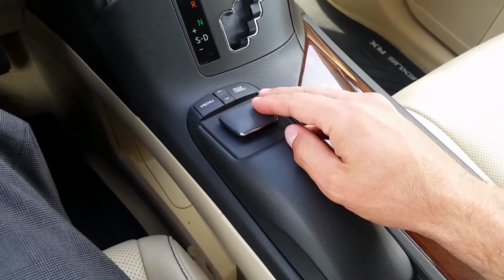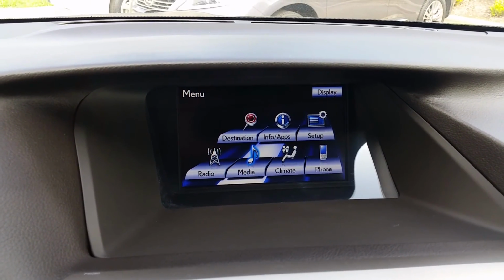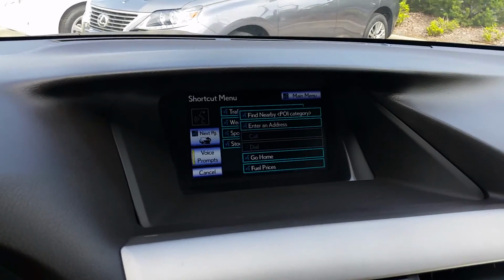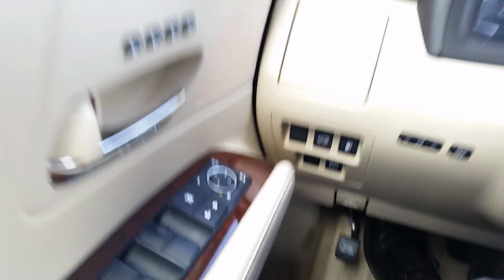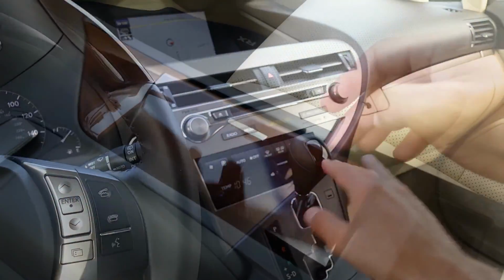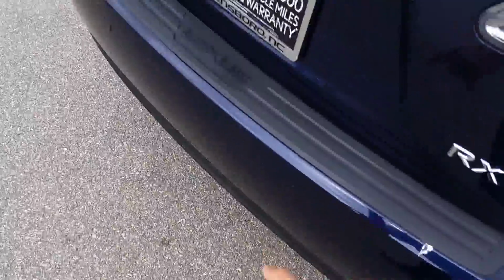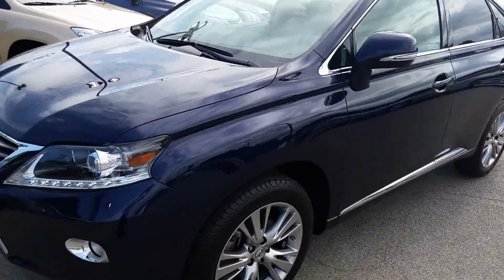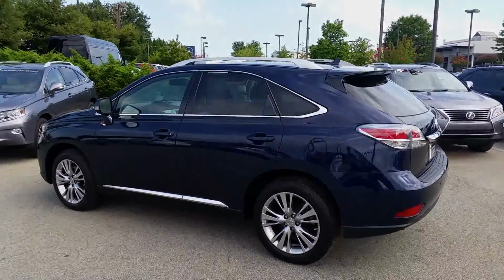Blue Lexus RX350 interior/exterior review for Bill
I had a customer who expressed an interest in a Certified Pre-Owned Lexus RX350.  This gentleman was 4 hours away from the dealership and wanted pictures.  I thought a high definition walk around would be much better so I put together this clip.  Please share if you know of someone who is in the market for a Lexus RX350 and would like to see the inside and outside!